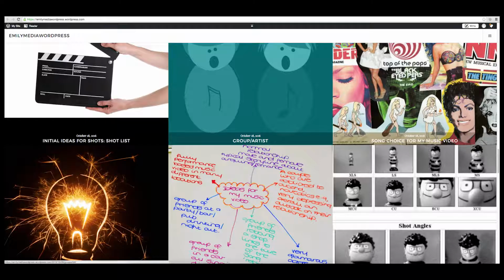Evaluation: Question 4 (Emily Murray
MEDIA EVALUATION